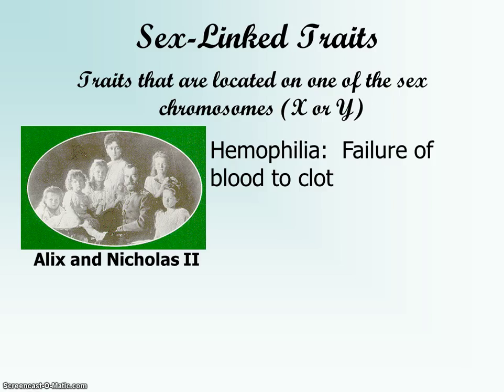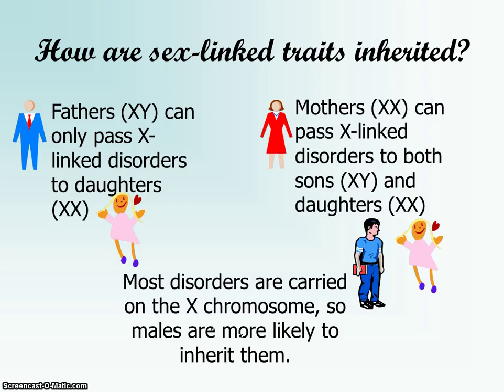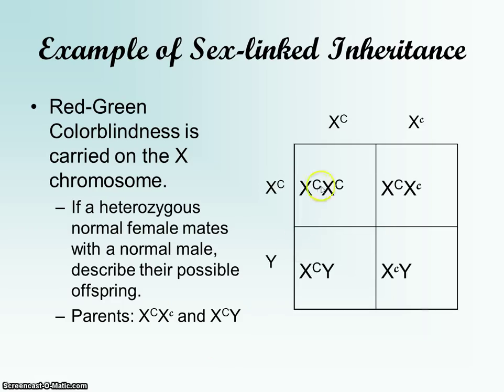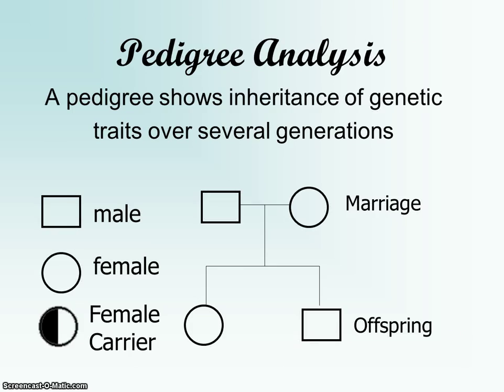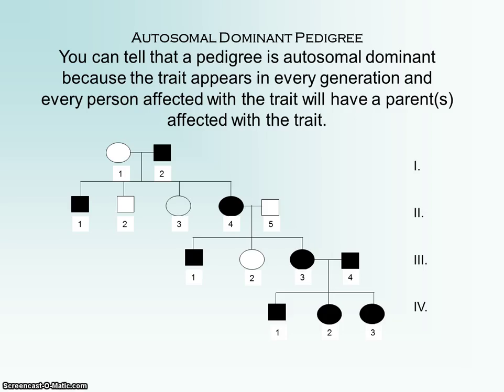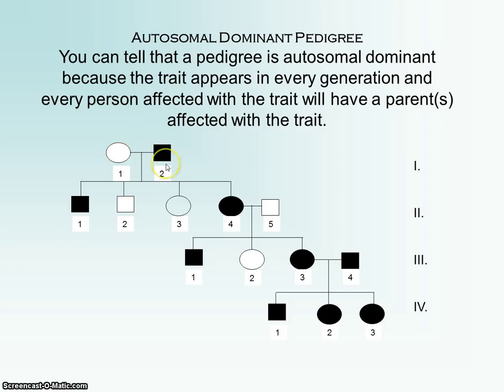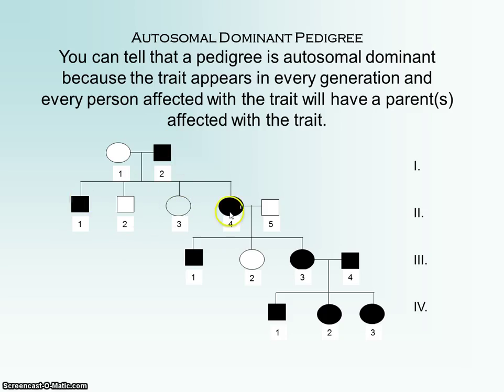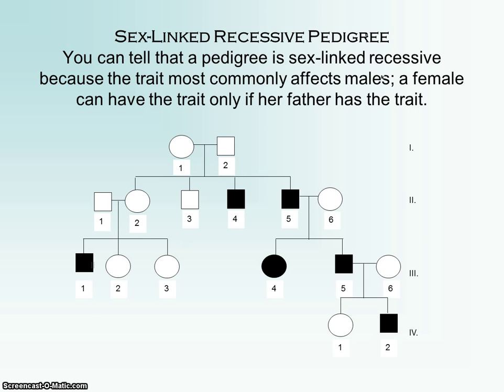Complex Inheritance Part 2